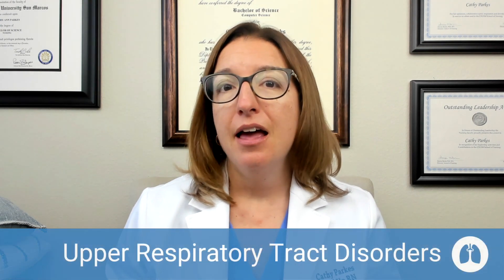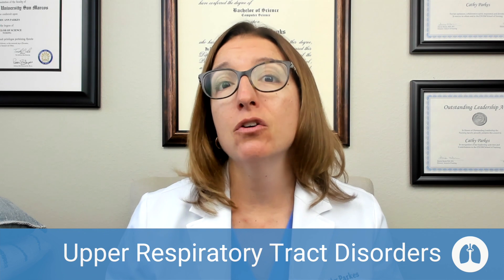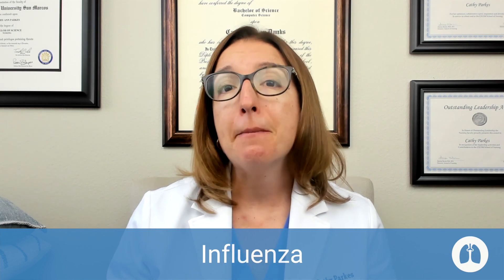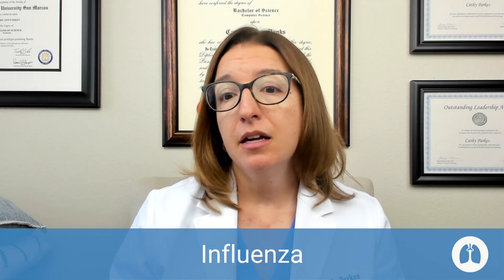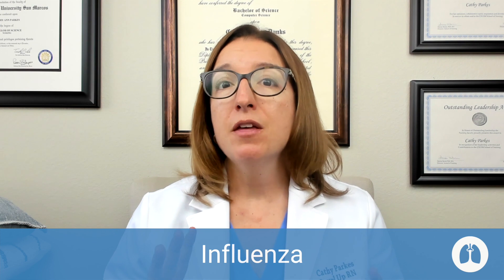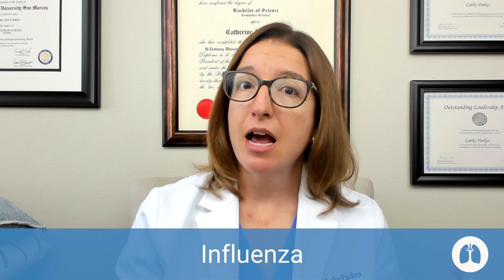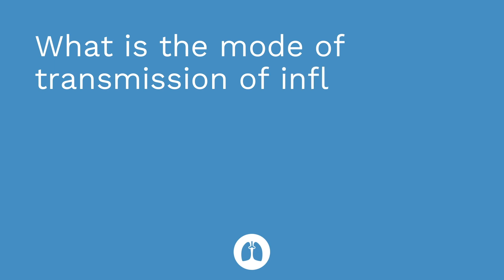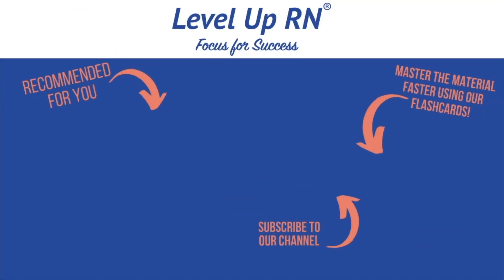Upper Respiratory Tract Disorders, Influenza & Pneumonia - Medical-Surgical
The pathophysiology, signs/symptoms, diagnosis, and treatment of influenza; pneumonia; and upper respiratory tract disorders, including: rhinitis, sinusitis, pharyngitis, laryngitis, and tonsillitis.

0:00 What to Expect
0:22 Inflammation
0:53 Upper Respiratory Tract Disorders
1:03 Signs and Symptoms of Upper Respiratory Tract Disorders
1:33 Treatment of Upper Respiratory Tract Disorders
1:45 Medications
1:58 Influenza
2:14 Prevention of Influenza
2:36 Signs and Symptoms of Influenza
2:55 Treatments of Influenza
3:29 Pneumonia
3:58 Symptoms of Pneumonia
4:17 Abnormal Labs
4:38 Medication/ Diagnosis
4:50 Treatment/ Nursing Care
5:32 Quiz Time!